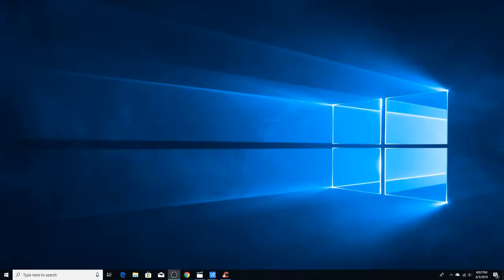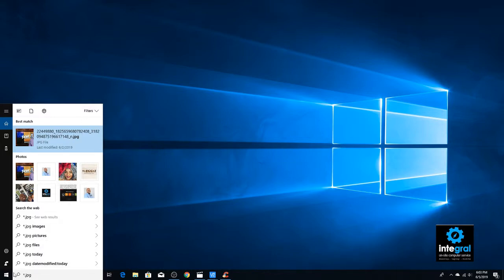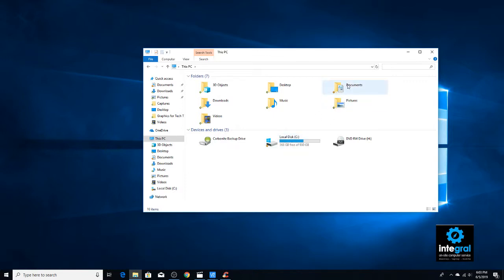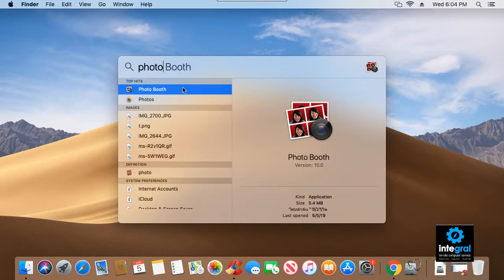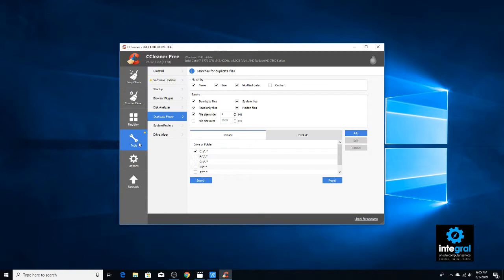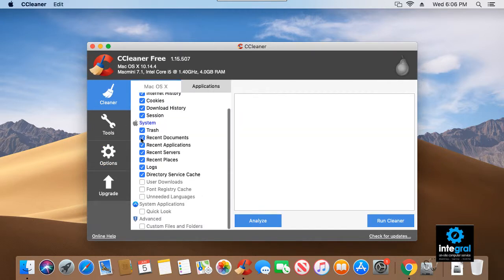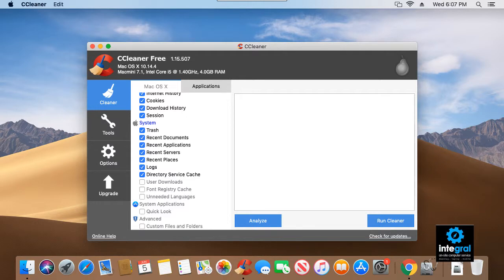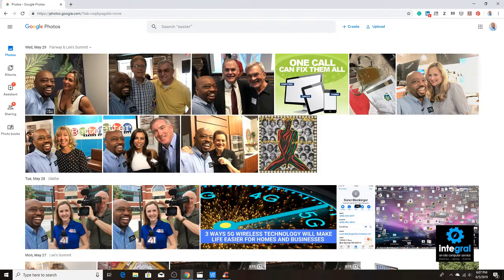How to Find and Remove Duplicate Files on Your Macintosh and Windows Computers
No one likes dealing with duplicate files on their computers and devices and what's worse is trying to find those duplicate files. Check out this weeks tech tip video and learn what you can do to find the duplicate files on your computers and devices and how you can easily delete them.